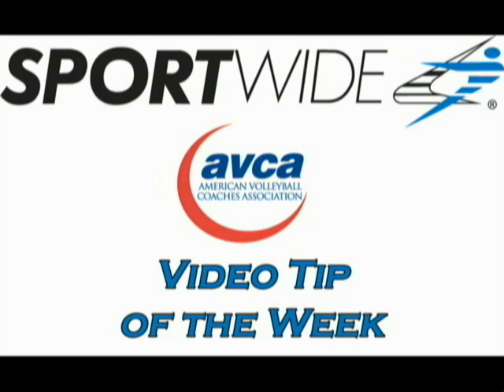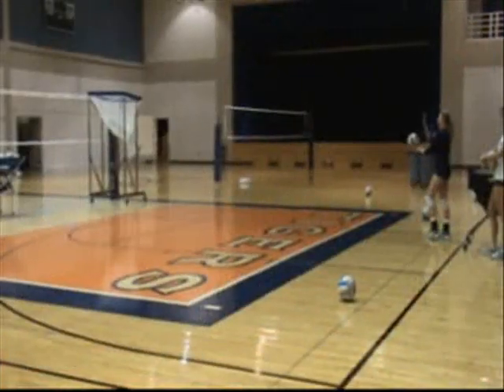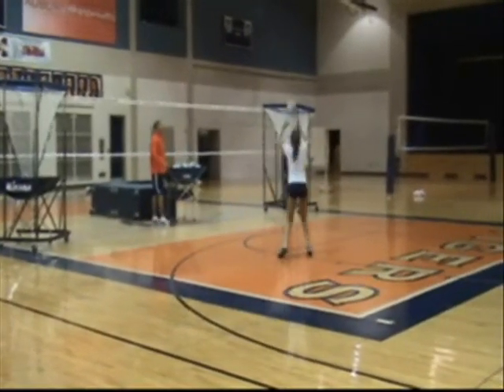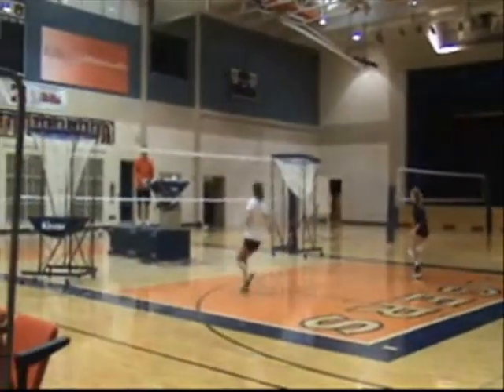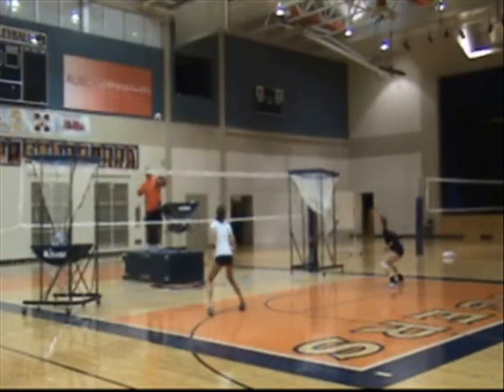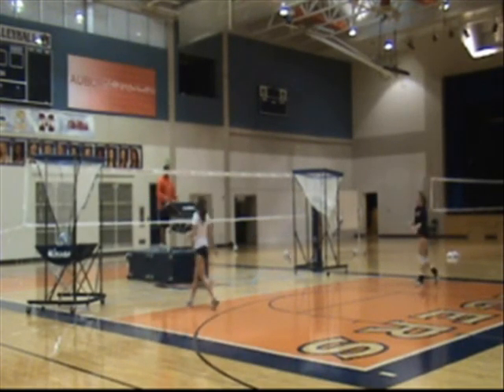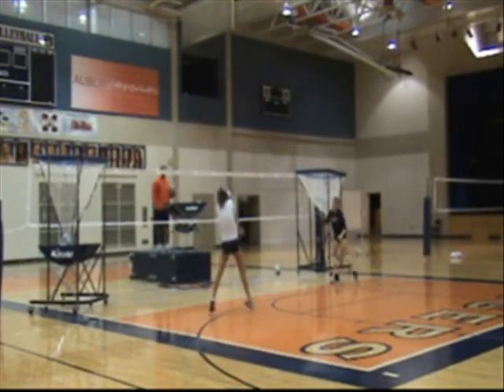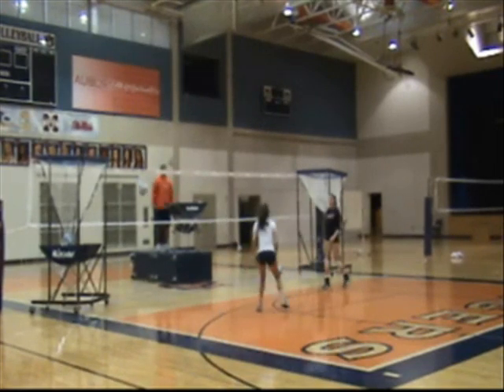AVCA Video Tip of the Week - April 18, 2011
Sportwide/AVCA Video Tip of the Week
April 18, 2011
Edgard da Gama e Silva, Auburn University